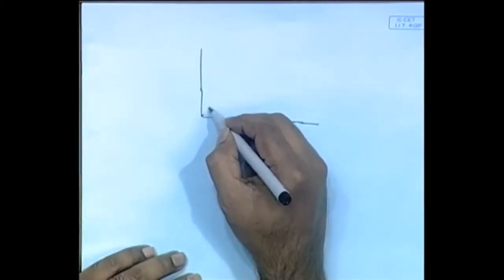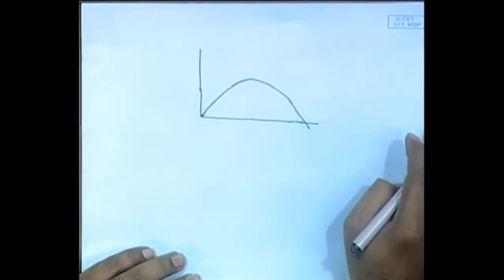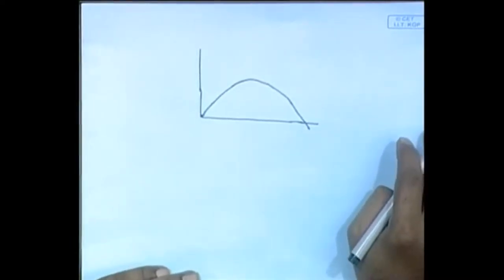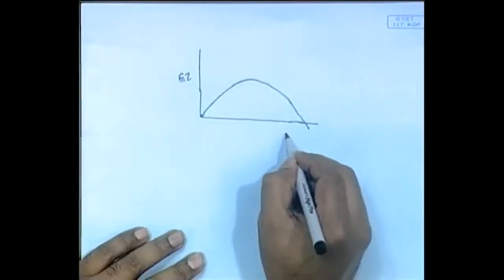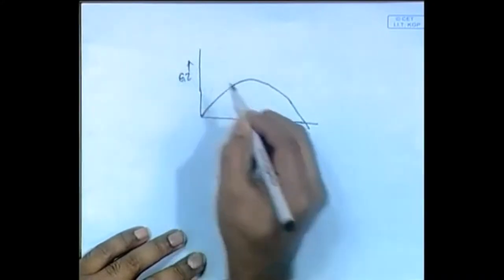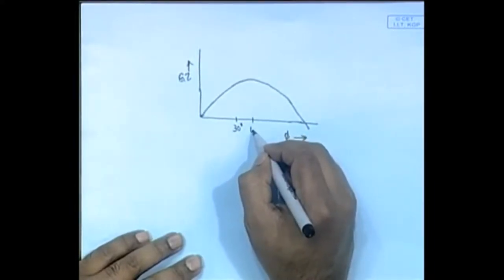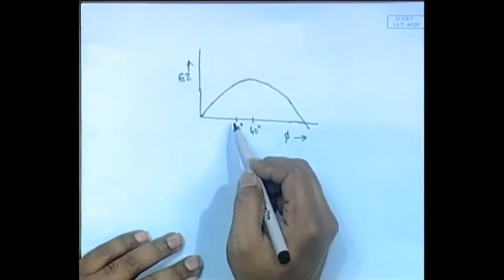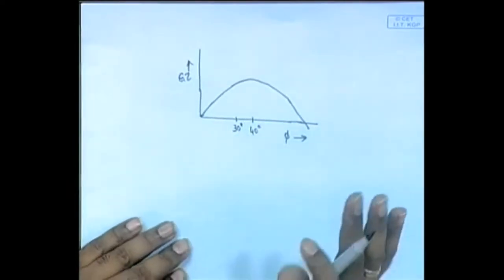Lecture 34 : Safety Regulations (Contd.)